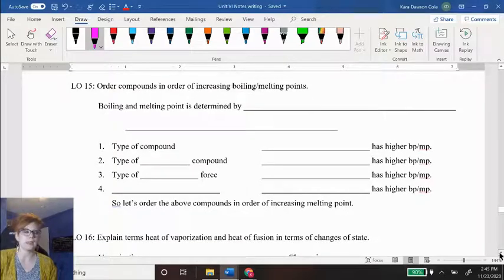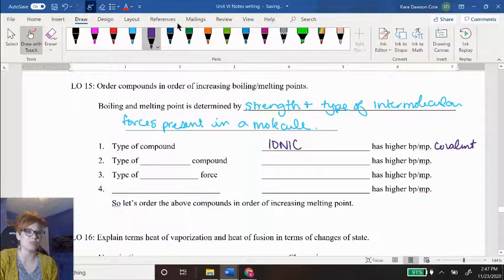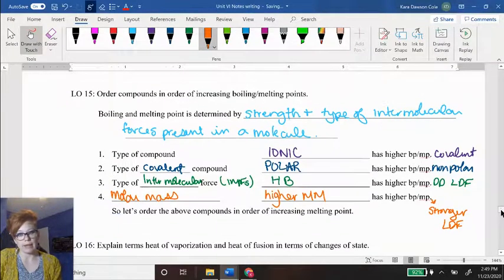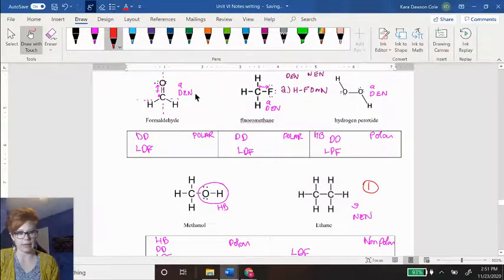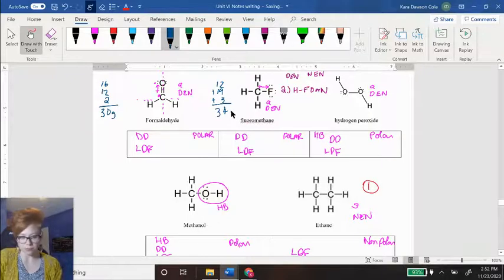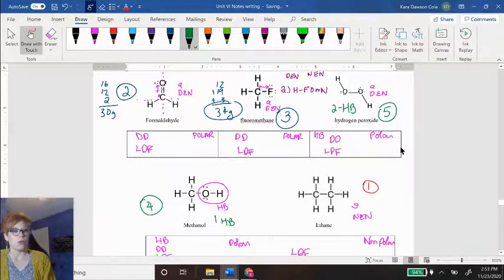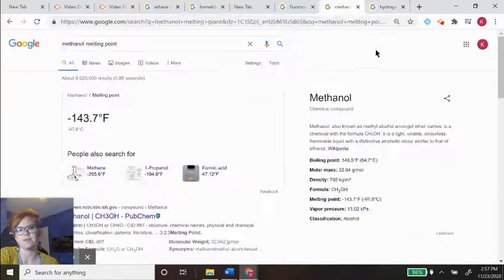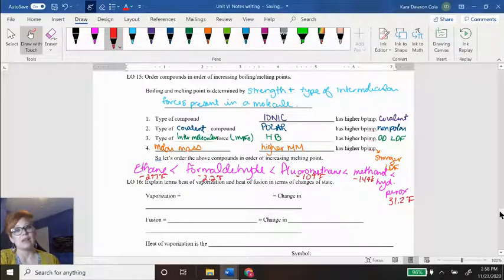6.15: IMFs and Boiling & Melting Points